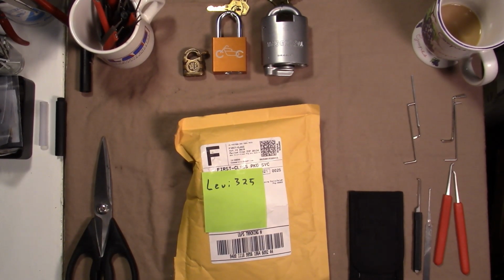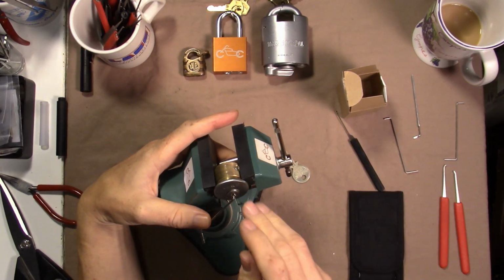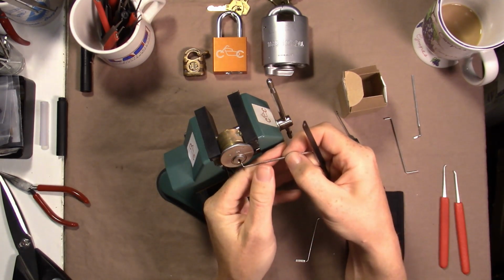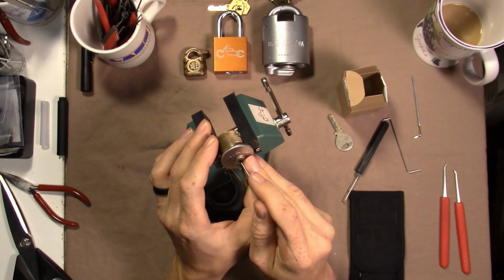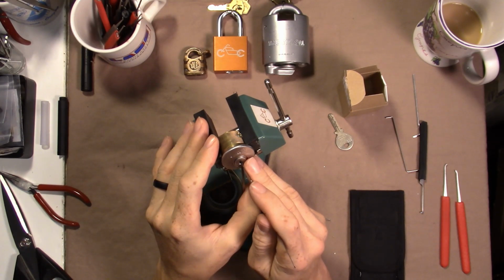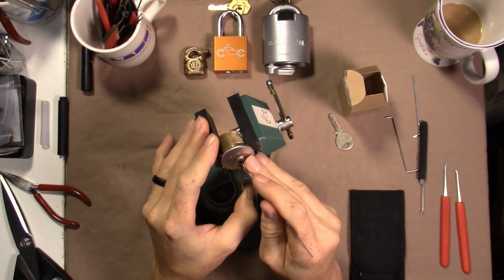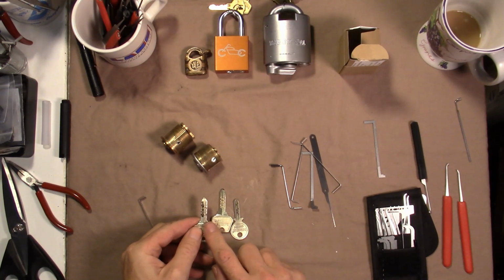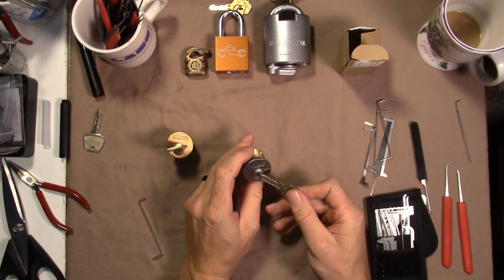KABA Gemini FAIL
I received a package from a Levi325 of the lockpicking subreddit. He sent me a KABA Gemini cylinder. I attempt to pick out of packaged for stocklocksunday and fail. Enjoy!

If all you want to say is that I don't know what I'm doing or my welds look like crap.  All I can say to you is, duh!